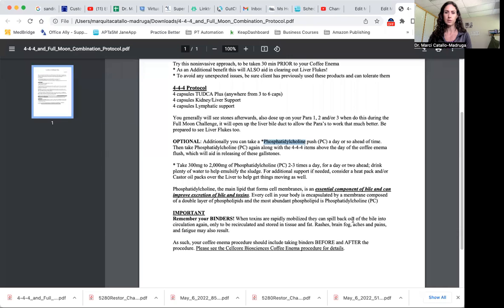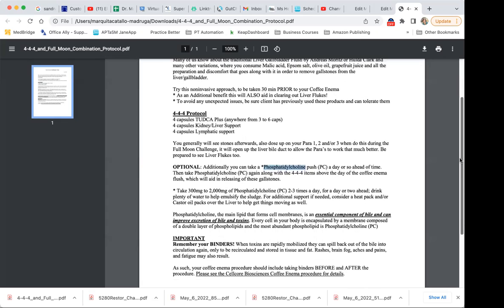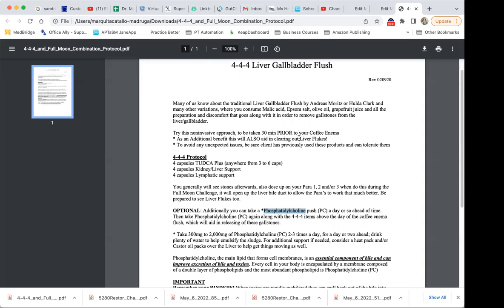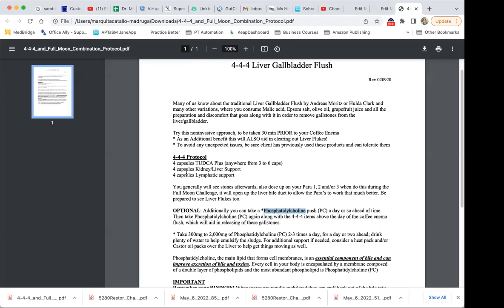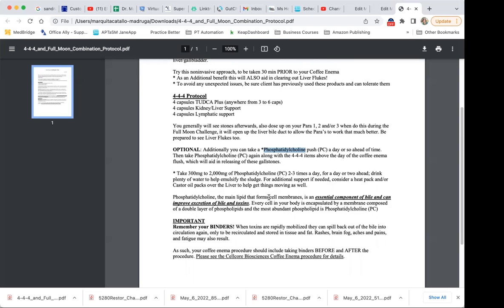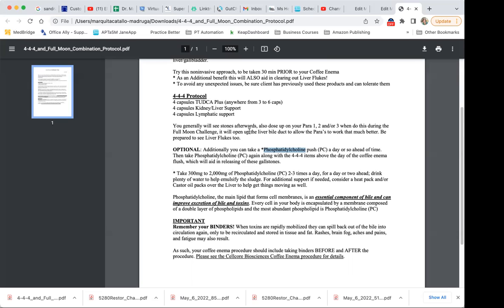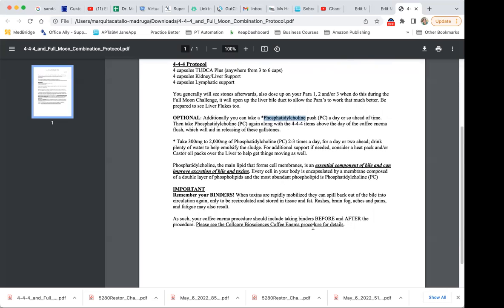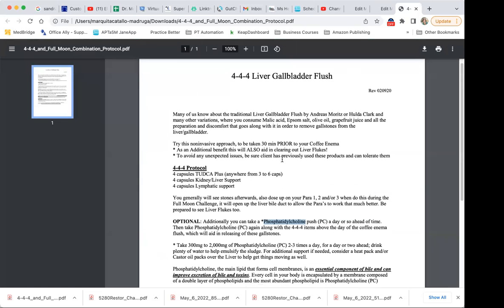Parasites, Liver Gallbladder Flush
This protocol is for those that
1. tolerated the program well
2. Have liver or gallbladder issues
3. Lack a Gallbladder
4. Passed a lot of parasites.
5. Want regular support to improve digestion and hormones.